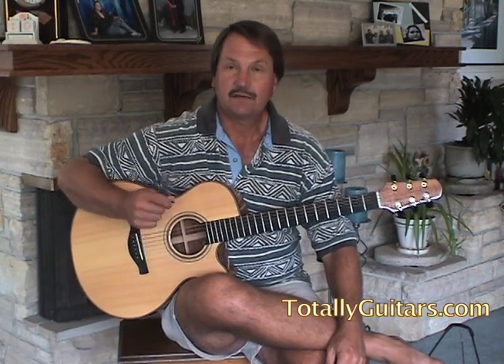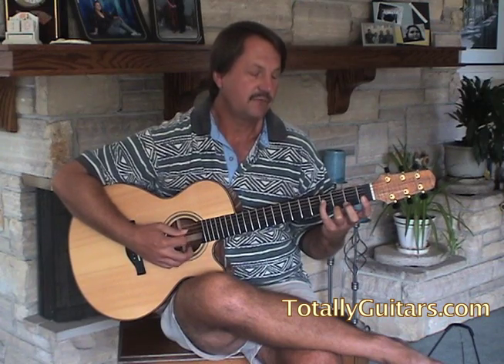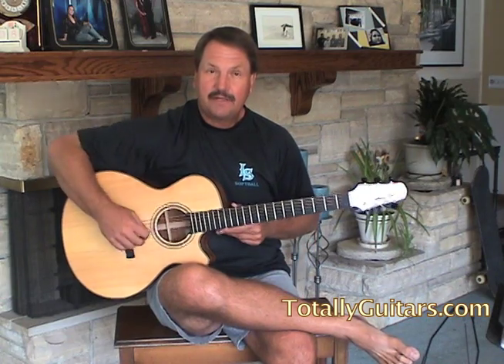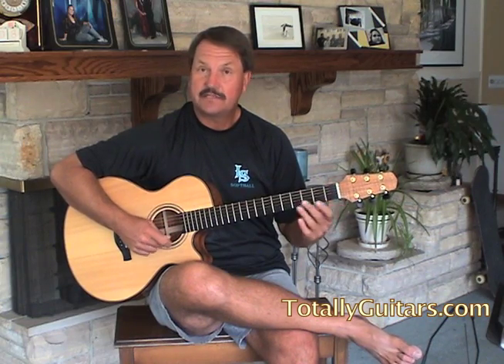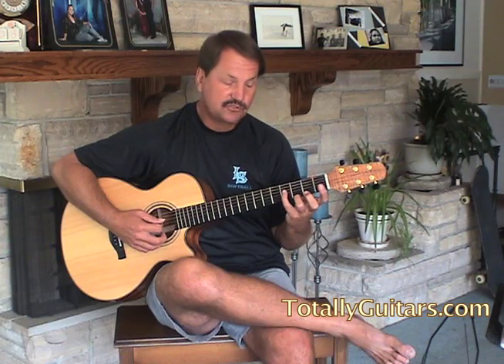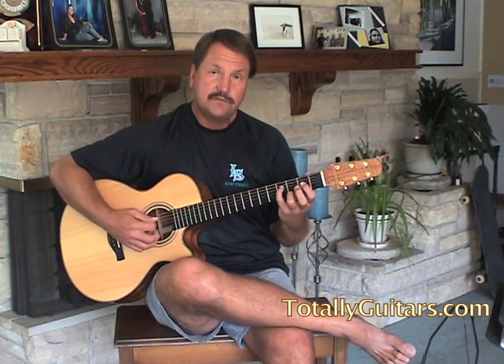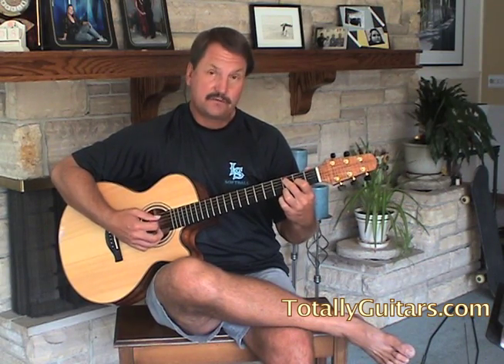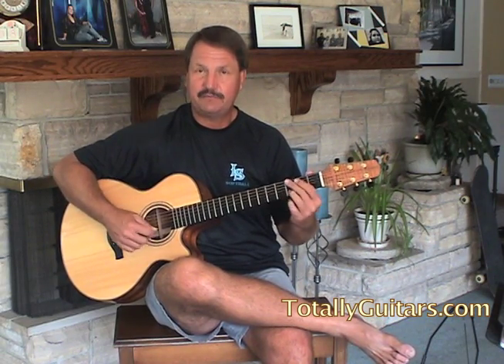Friend Of The Devil Free Guitar Lesson, The Grateful Dead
for the tab or charts with chords and lyrics that can be downloaded for this lesson. There are over 50 complete free lessons at Totally Guitars. Membership is free!